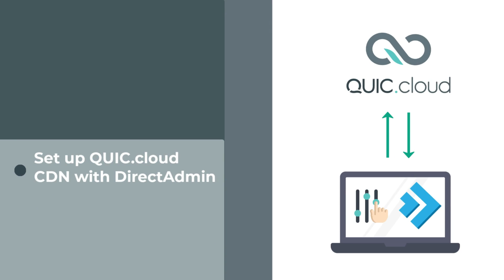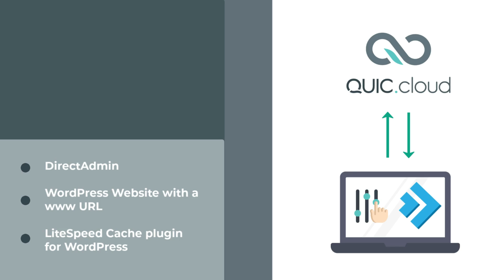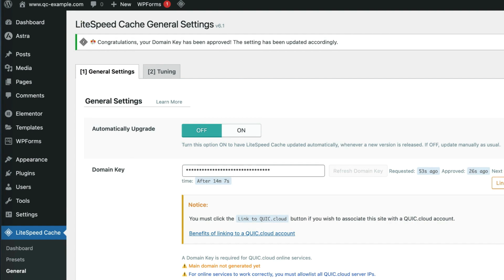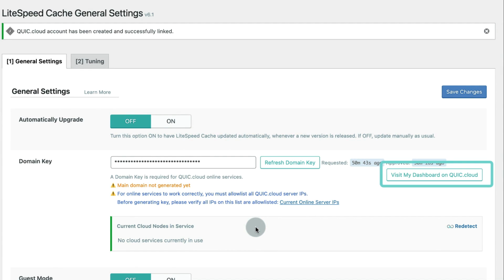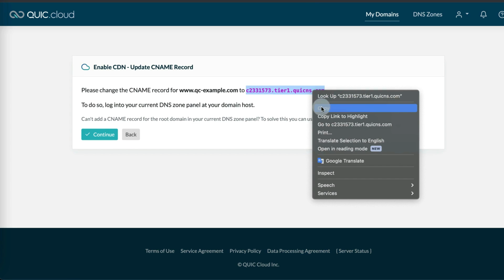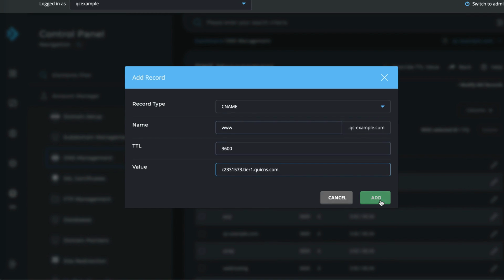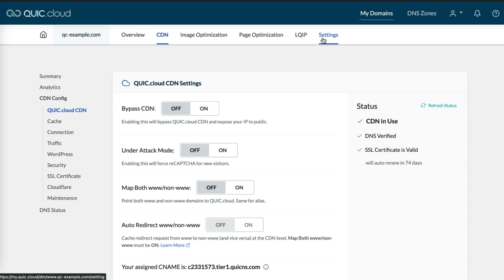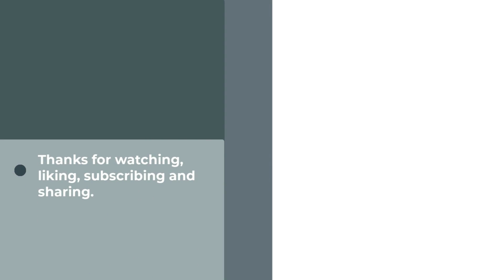Set up QUIC.cloud CDN with DirectAdmin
This video will show you how to set up QUIC.cloud CDN with DirectAdmin using the CNAME method.